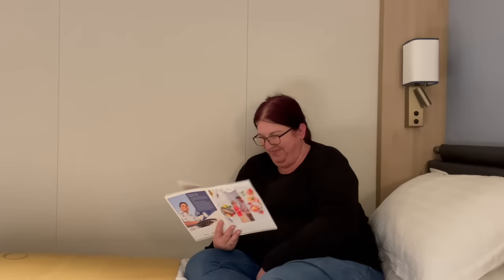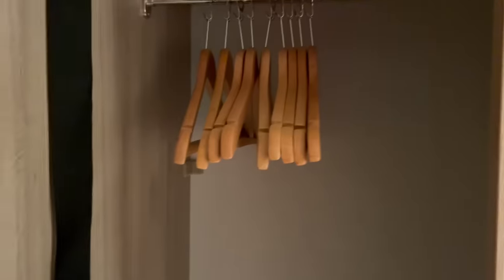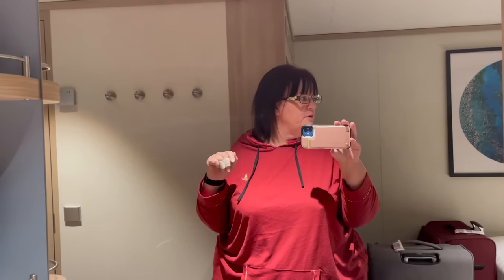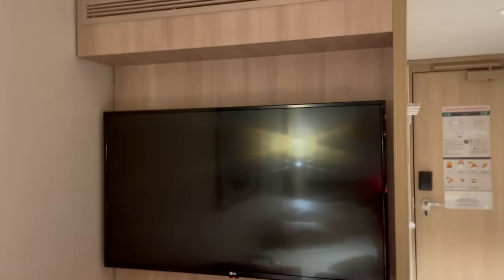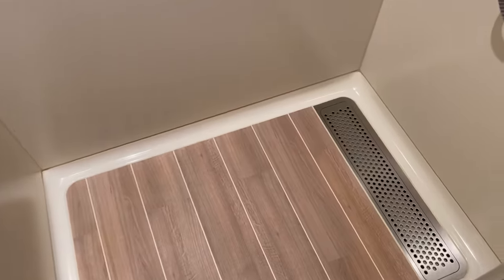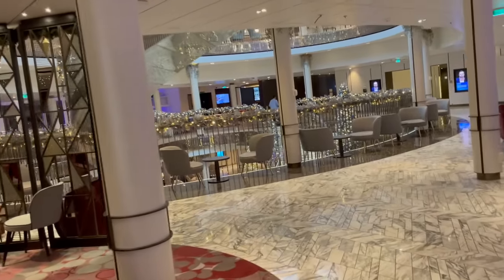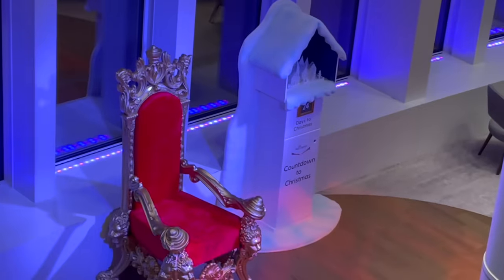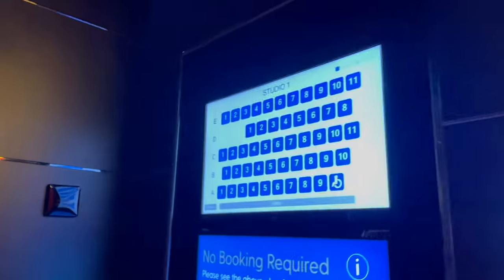Cruise Time - Our P&O Iona Cabin (and not much else) | CARLA JENKINS